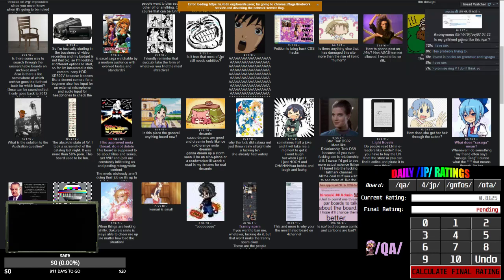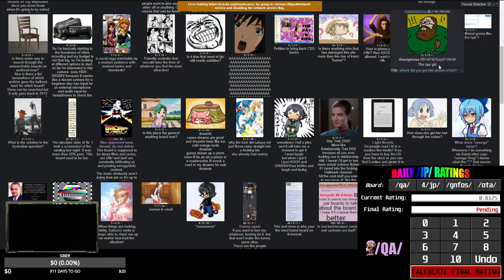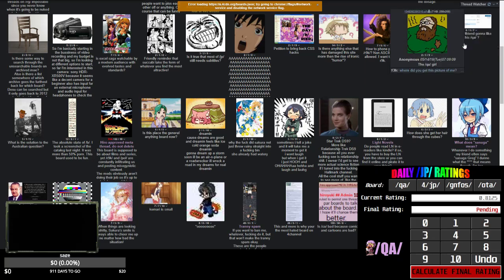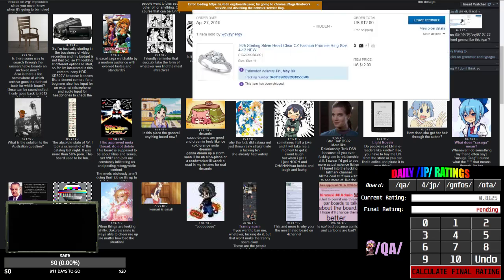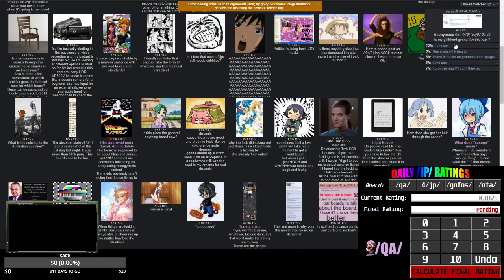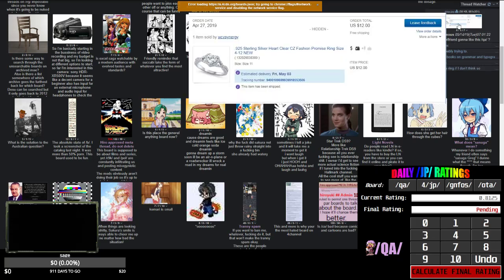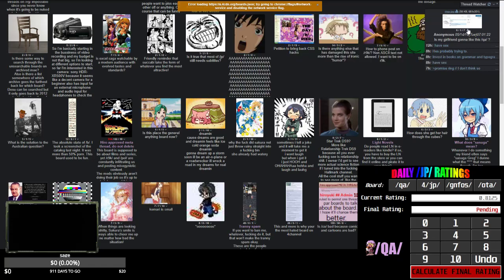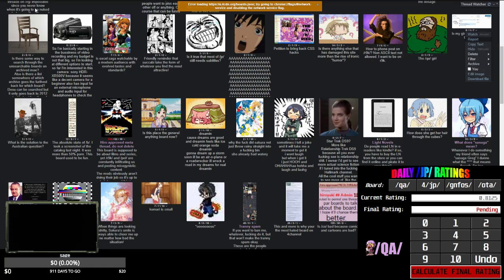/qa/ Daily Review - Reporting for low quality